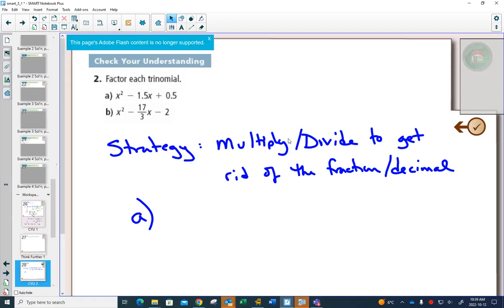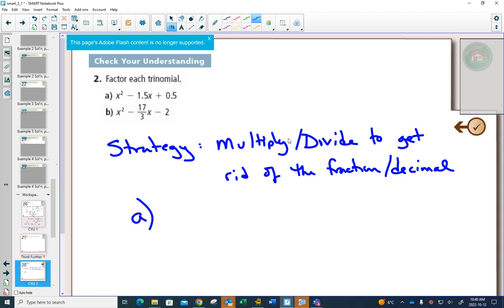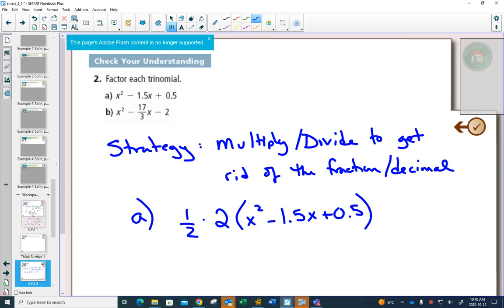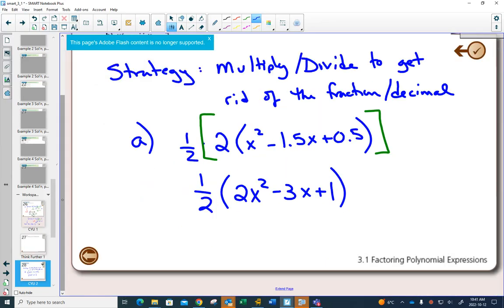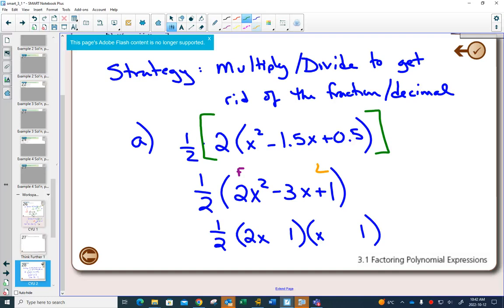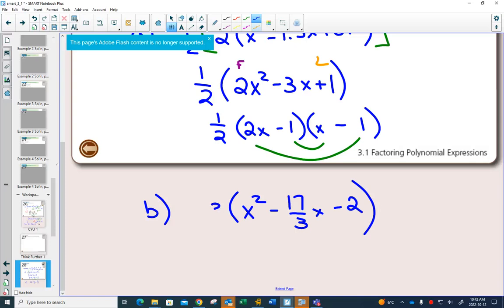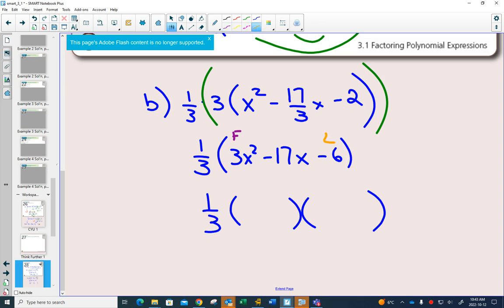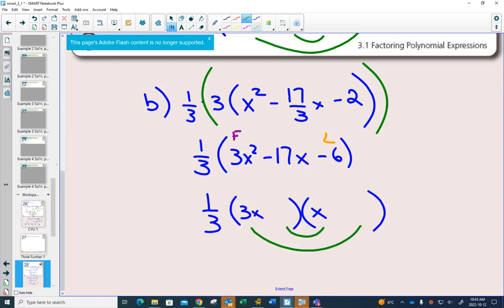30SP 3 1 Example 2